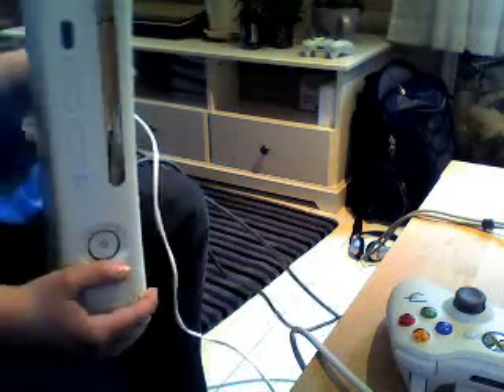RE: how to connect to xboxlive with your computer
SuperGamedudes's webcam video March 31, 2010, 07:45 AM

This works fine for me